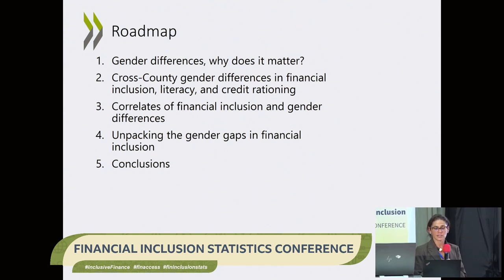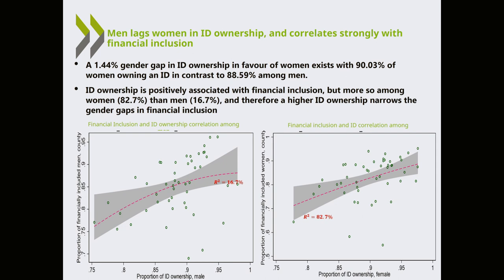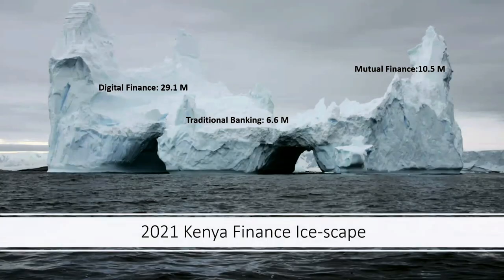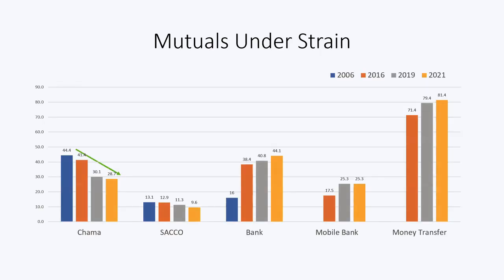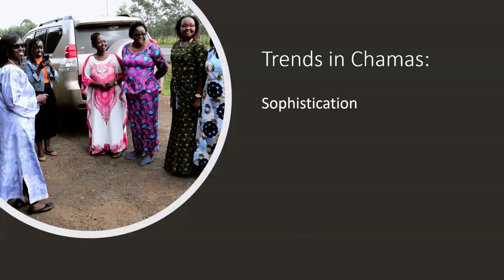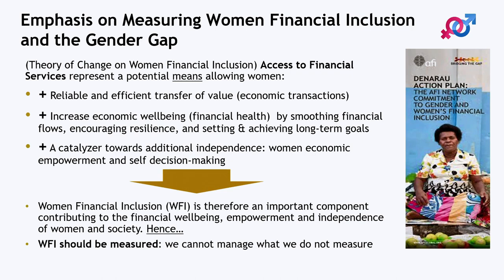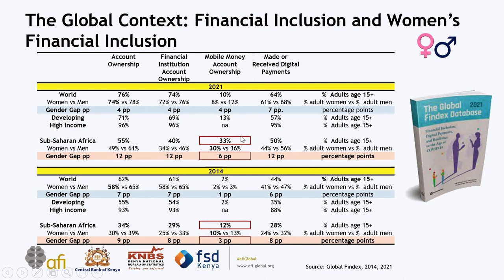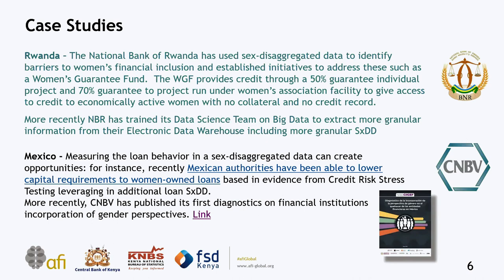Is Kenya’s financial sector serving women?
Many argue that women are the backbone of the economy. However, despite Kenya’s reducing gender gap, women remain largely informal and still under-served by the financial sector.

In his presentation on the gender gap, Josea Kiplangat, Kenya Bankers Association, finds that mobile phone ownership is a significant driver of financial inclusion for women, but social capital is a significant driver of women’s financial health- does this point to new opportunities for digitisation and mutual finance? Sibel Kusimba, University of South Florida, and her colleague Naomy Wanga find that women in chama’s are over twice as likely to be financially healthy as those who are not, arguing that Kenya’s chamas have not received the attention they deserve if we want to improve the outcomes of financial inclusion, especially for women. Finally, Luis Trevino, Alliance for Financial Inclusion, points to blind spots in our data universe, arguing for the importance of sex-disaggregated data to support financial inclusion for women.

FSD Kenya’s CEO, Tamara Cook, leads an engaging panel discussion on women, chamas and finance with Mwangi Githaiga, CEO of Kenya Women Micro-Finance Bank (KWFT), Rosemary Bowen, Head of Social Statistics at KNBS and Radha Upadhyaya from the University of Nairobi.